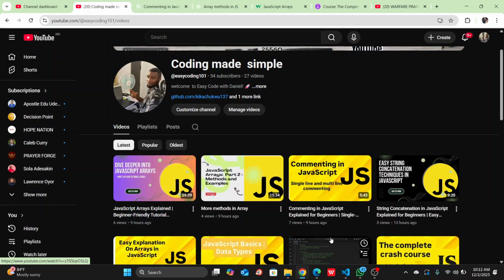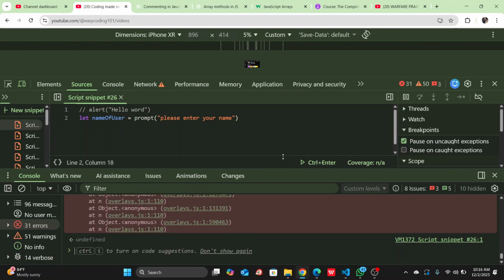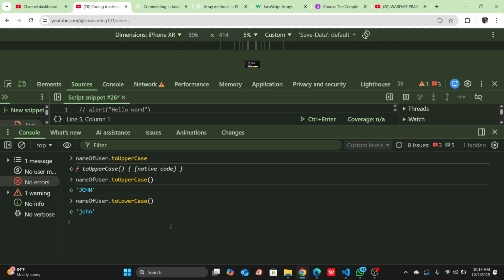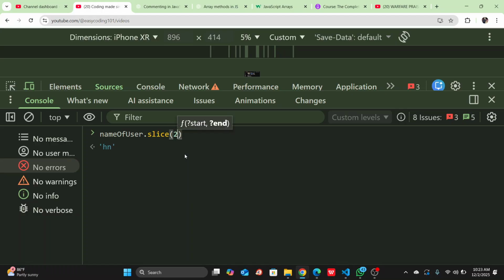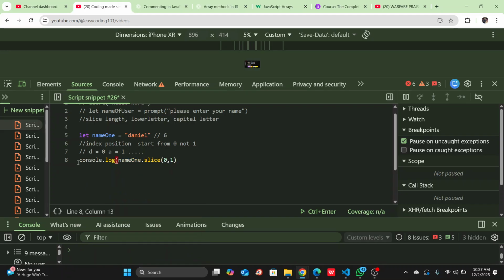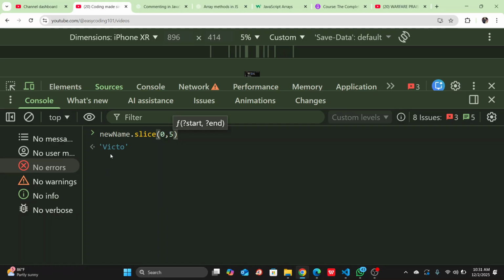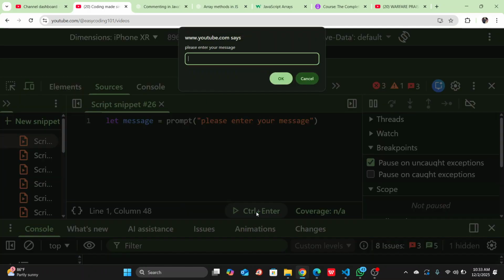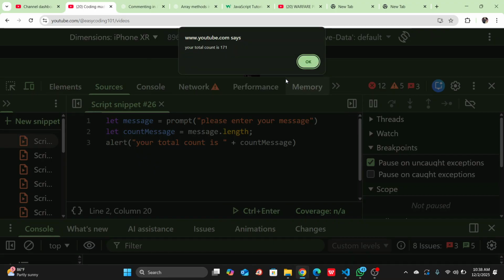Understanding alert() and prompt() in JavaScript | Beginner-Friendly Explanation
In this video, you will be learning about alert() and prompt() in JavaScript — two simple but powerful browser functions used for interacting with users.

Here’s what you’ll learn:

What alert() is and how it displays messages

What prompt() is and how it collects user input

Real examples of how to use alert and prompt

Beginner-friendly demonstrations in the browser

These functions are perfect for understanding basic user interaction in JavaScript.
Make sure to follow along and try the examples yourself!